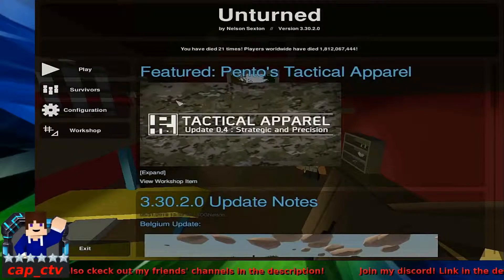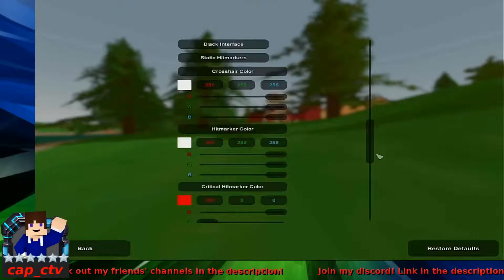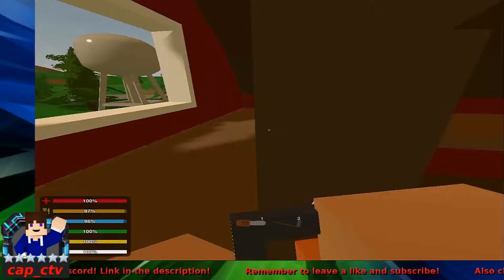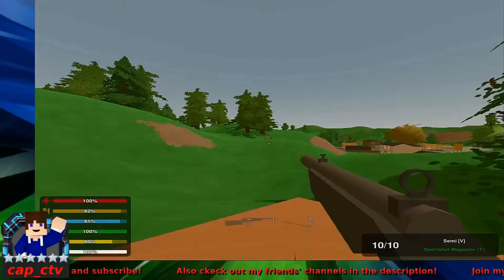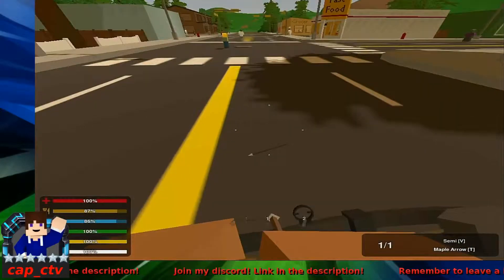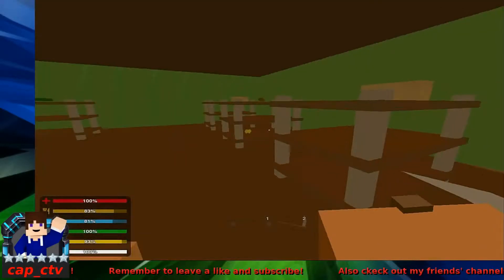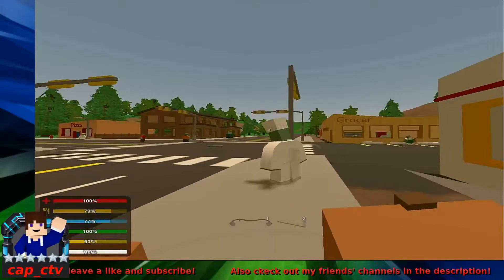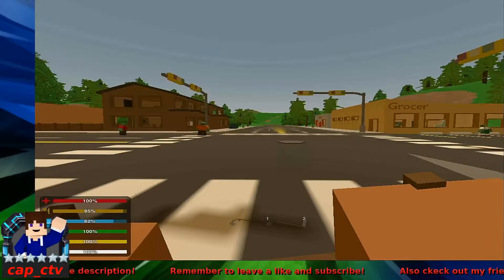Time to Whip up my Survival Skills! | Unturned, Ep 1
Fat Rat music in the video.